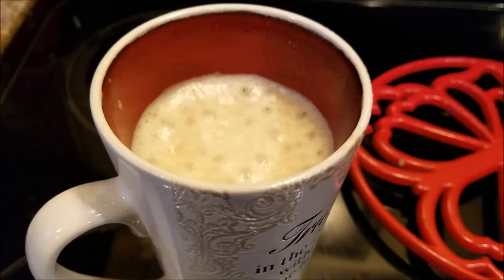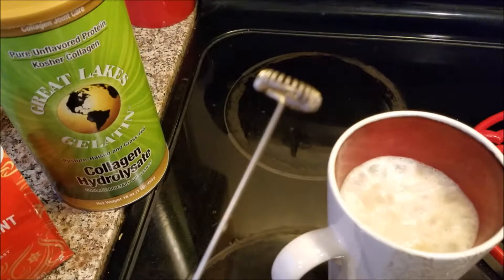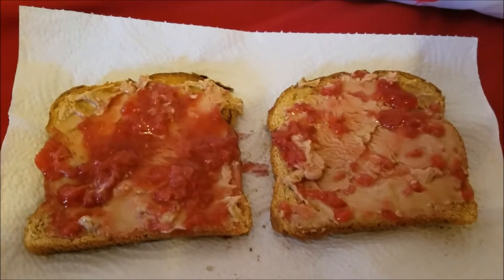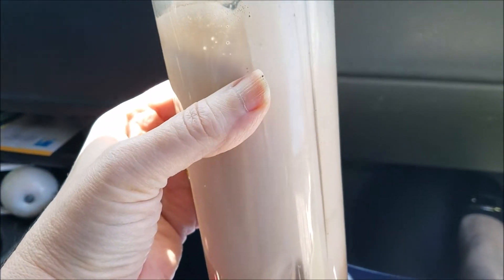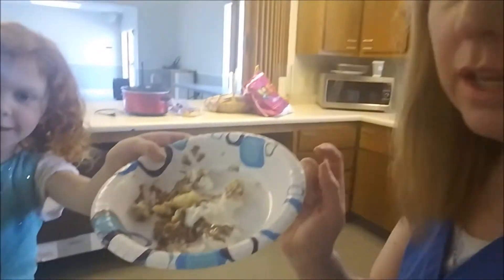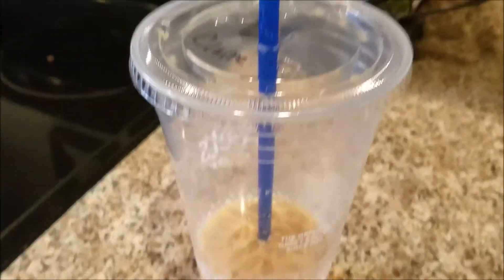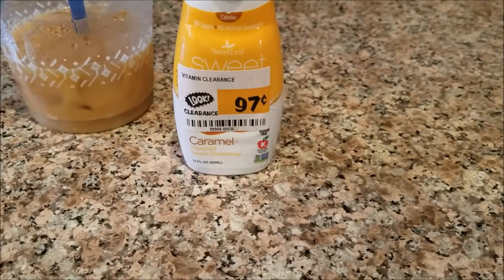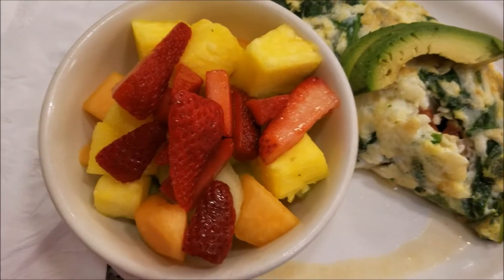VEDA Day 10- What Do I Eat on an Average Day-THM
For day 10 of VEDA I am share with you what I ate one Sunday.  I hope to create more of these to help out anyone following Trim Healthy Mama.

My pressure cookers-
8 qt Instant Pot

Mom Life T-shirt

Trim Healthy Table Cookbook
THM plan book
THM cookbook

my favorite protein powder
Great Lakes Collagen
Sweet Leaf stevia